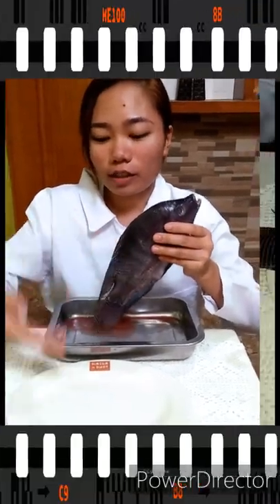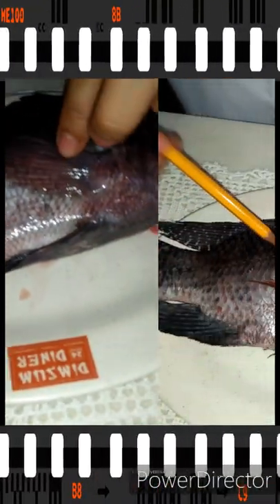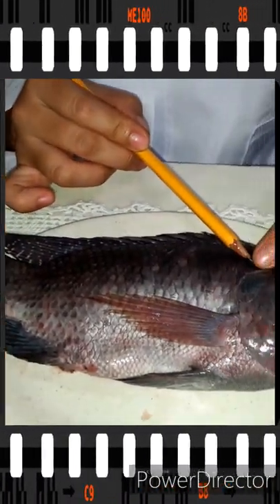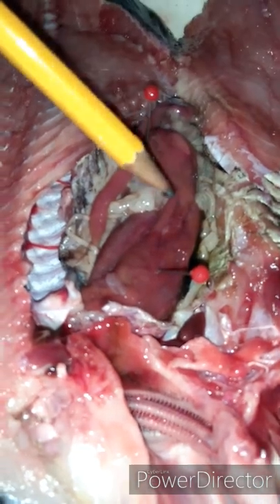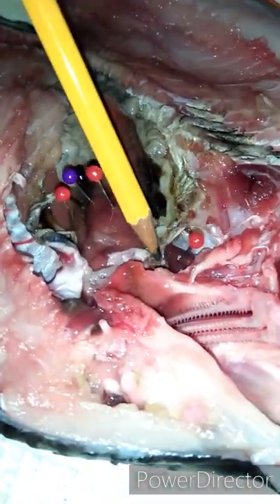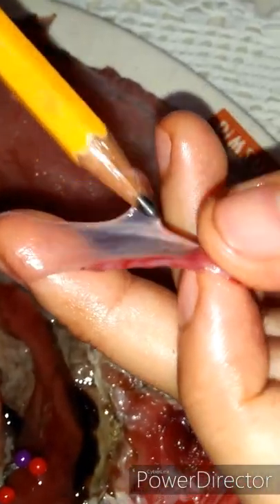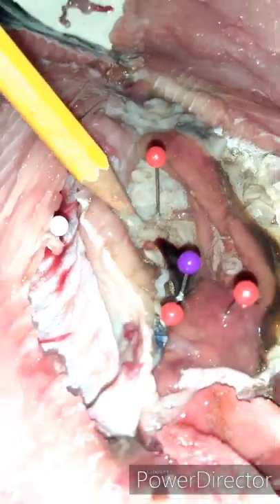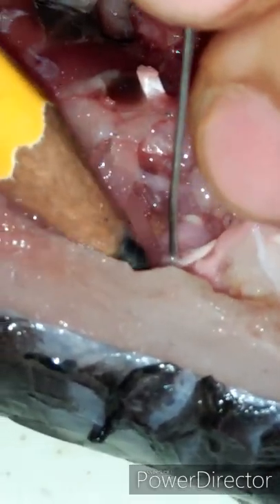Dissecting Tilapia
Sample Project